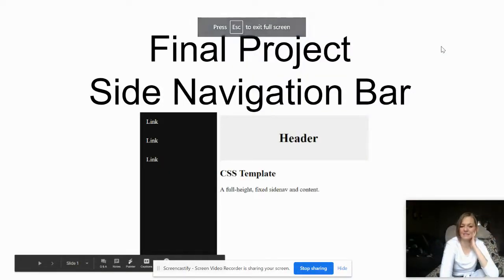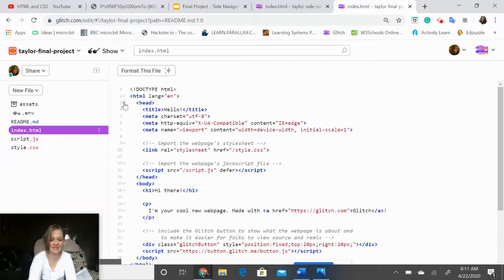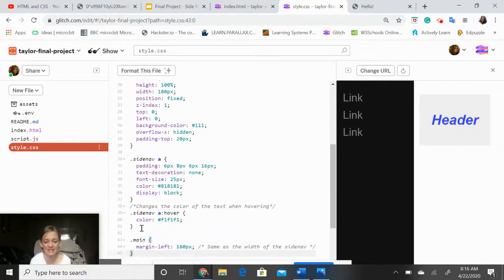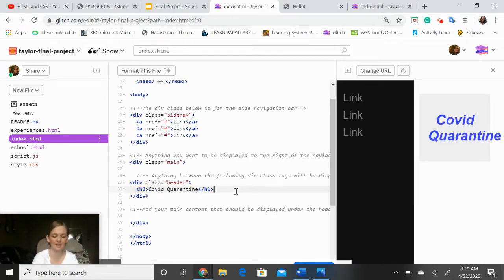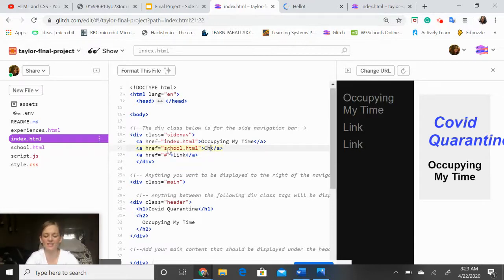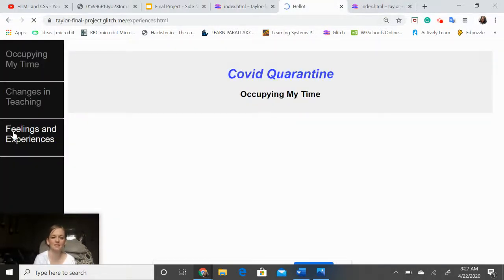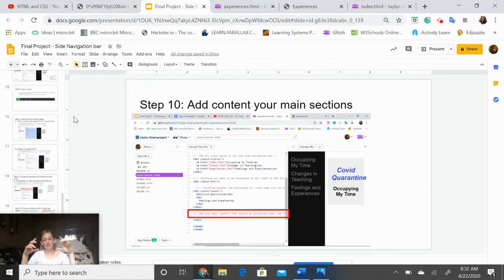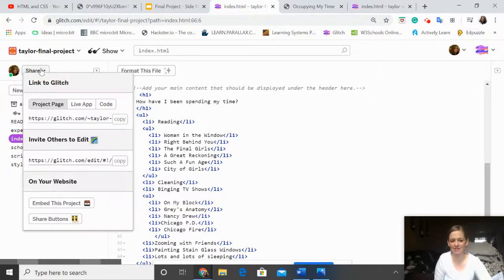Side Navigation Bar